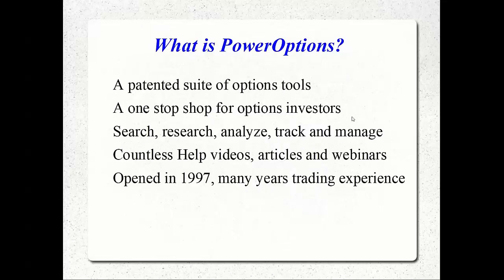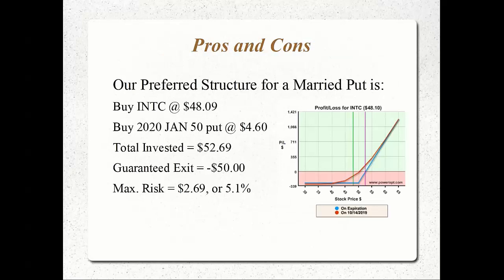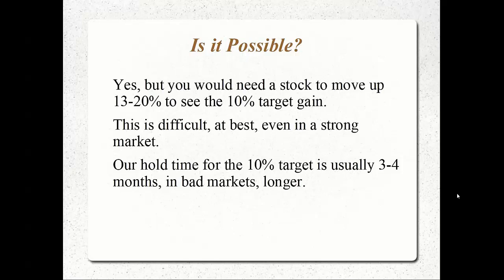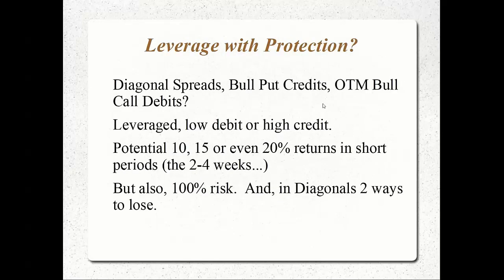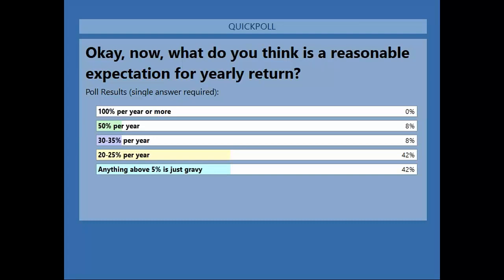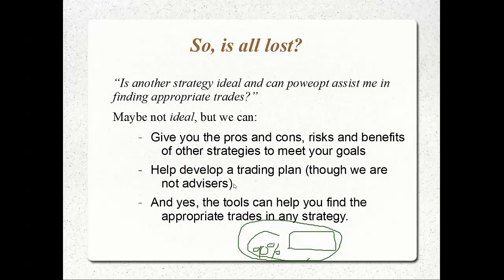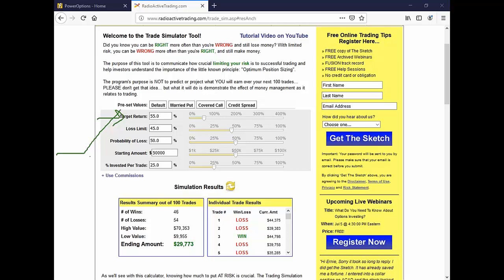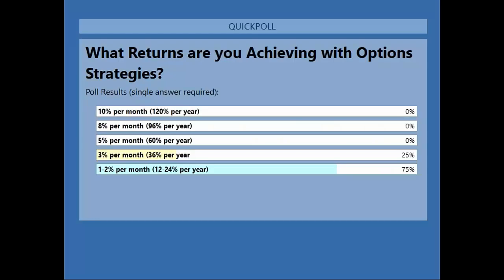Million Dollar Question for Options Investors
In this webinar we take on a common question for investors getting into options investing...well, one of the many forms of the common question (content starts at about 6:15 after our introduction).

Can I control risk and make my target return?

And, of course, the answer is YES...but we have to take certain things into account such as:
What strategy can do both?
Is the expectation for profit realistic both in return and in expected time frame?
What should you expect from certain strategies?

The actual question posed by Lance was:  "I am looking to build me account by compounding gains.  I want to close when I hit my 10% target, only risking 5%.  Is the Married Put strategy ideal for quickly rotating my gains, assuming only a 2-4 week hold time?  Or, is there another strategy?"

Can the Married Put / RadioActive strategy make 10% while only risking 5%?  Yes!

Should we expect to see 10% returns with this strategy every 2-4 weeks?  Not exactly...

Are there other strategies that could do this?  Well...not exactly, as you would take higher risk.

Are these expectations too high?  We poll our audience to see their yearly targets, and what they are actually achieving...

We walk through all of that, how the Married Put / RadioActive Strategy can accomplish this, what would be needed to achieve these goals in the 2-4 week time period, the risks of other strategies that could better get a 10% return in 2 weeks (but with a lot higher risk than 5%), and of course our thoughts on a trading plan approach to reach desired goals.